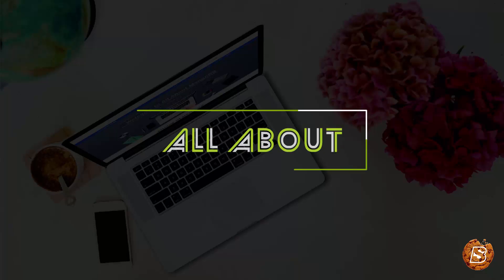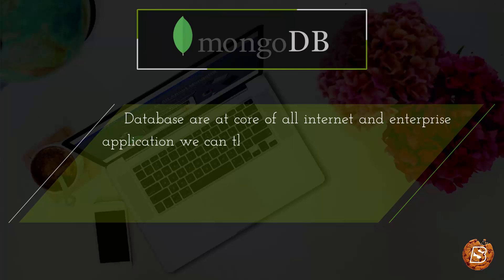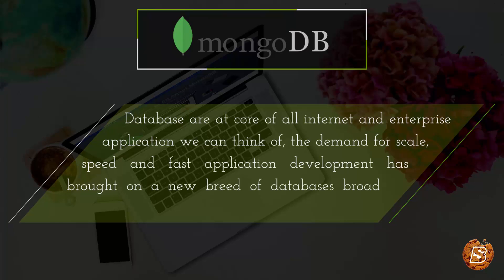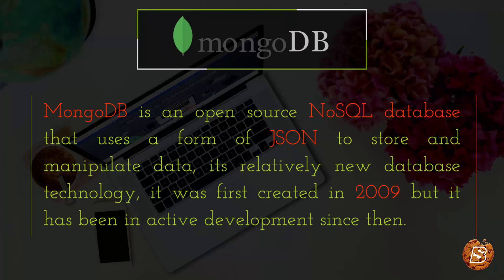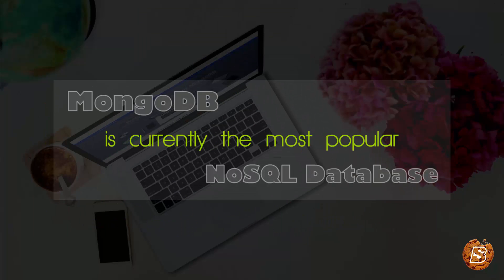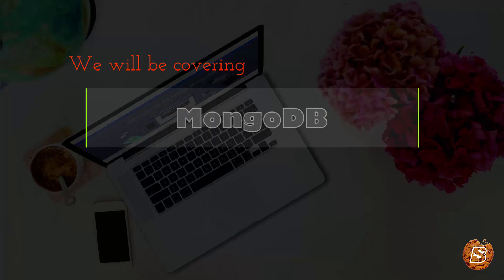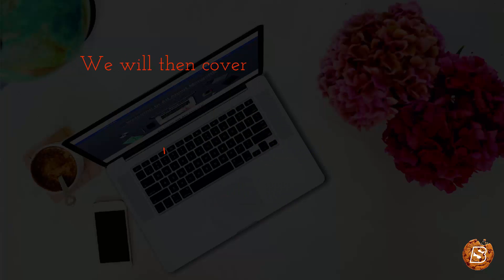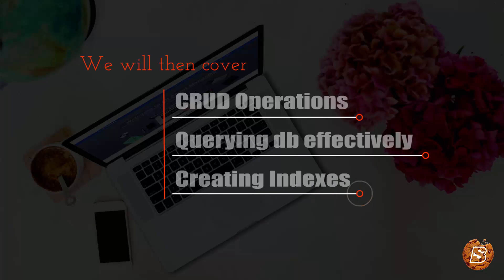MongoDB : Introduction to MongoDB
Ready to dive into the world of MongoDB? 🚀

In this tutorial, we'll walk you through the process of downloading MongoDB. MongoDB is a powerful NoSQL database that offers flexibility and scalability for your data management needs.

In this video, we'll cover:
🔹 Step-by-step instructions for downloading MongoDB.
🔹 Getting the MongoDB installer on your machine.
🔹 Preparing MongoDB for your projects.

Whether you're a developer, database administrator, or a tech enthusiast, this tutorial will help you get started with MongoDB.